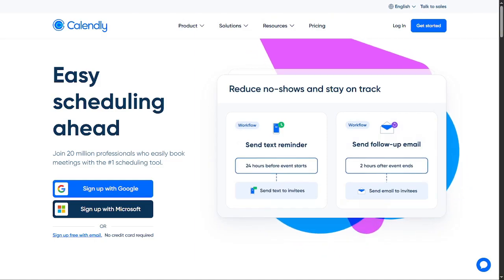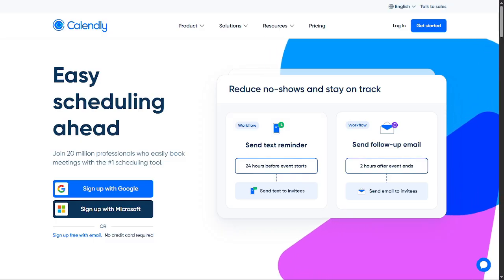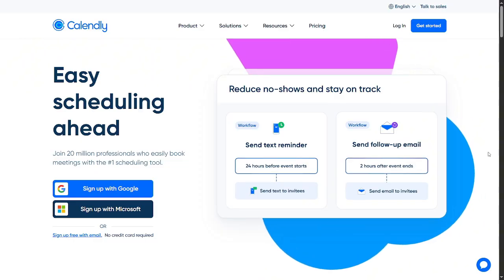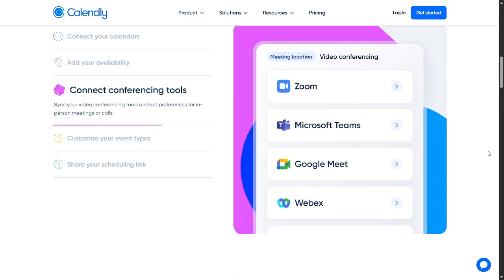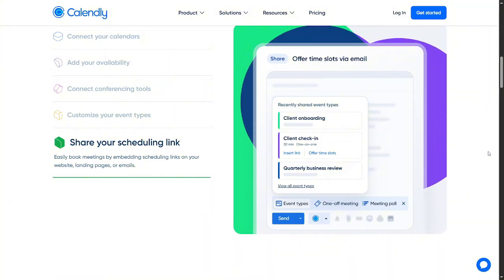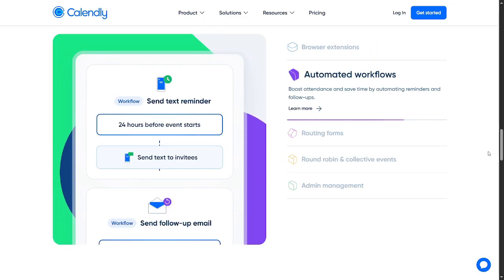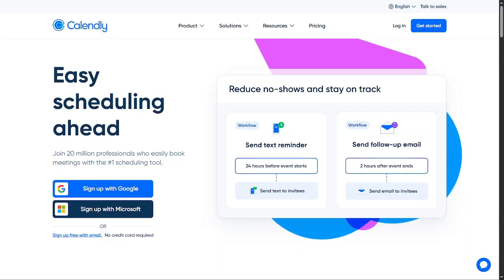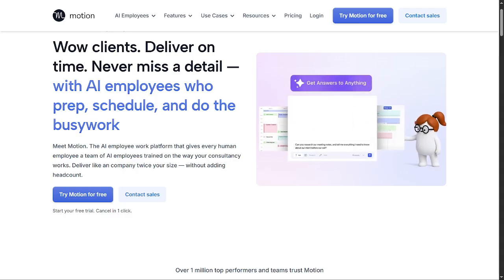Calendly vs Motion — Smartest Scheduling App for Busy Consultants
Calendly vs Motion — both promise to save time, but they work in totally different ways.
Calendly is the classic scheduling tool: simple links, clean automations, and solid integrations for client meetings.
Motion, on the other hand, uses AI to plan your entire day — automatically scheduling, rescheduling, and prioritizing tasks around meetings.
In this breakdown, we’ll see which app actually makes consulting work smoother: do you need pure booking simplicity or full calendar intelligence?